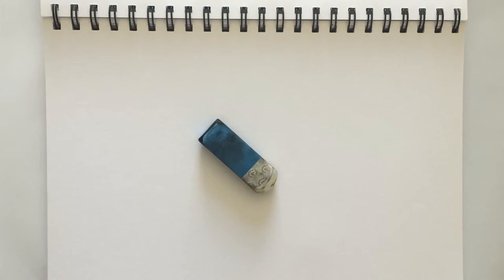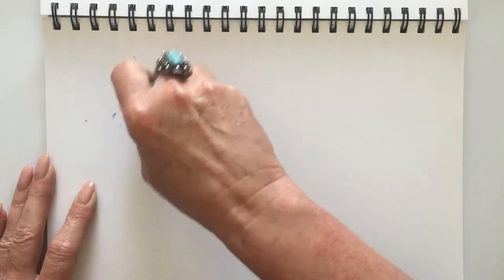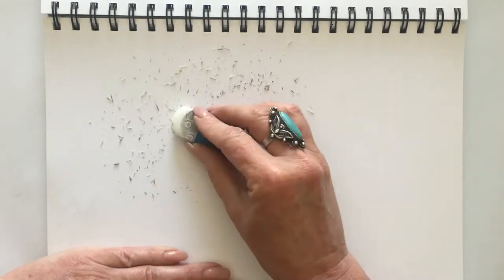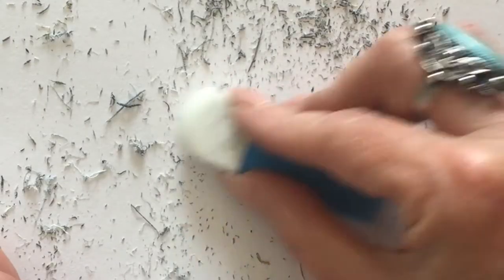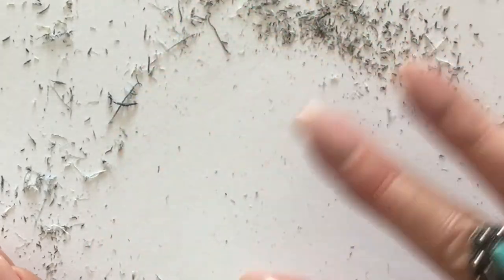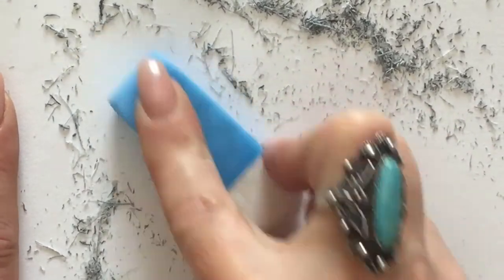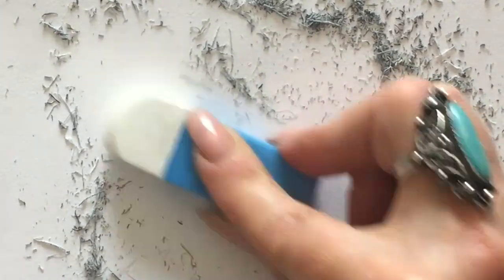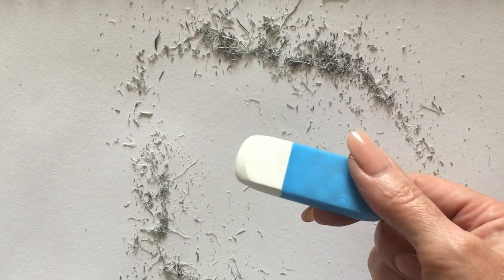How to clean an eraser in 5 mins | quick & easy eraser clean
🌺Learn how to clean an eraser in 5 mins. When your eraser is black from a build up of pencil, charcoal or graphite etc, you'll need to clean it, all you need is the eraser & a sheet of paper. I'll show you how in this upload.
Uploads Friday.
Please like 👍 and share, leave a comment should you wish, or ask me a question concerning drawing.